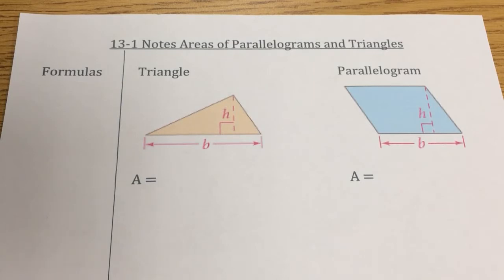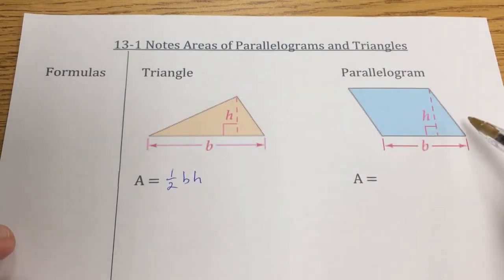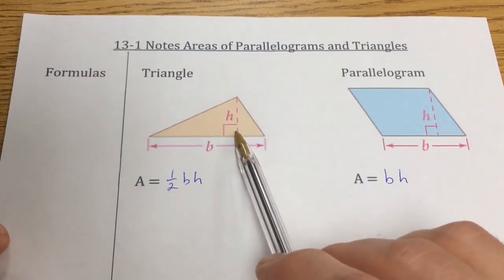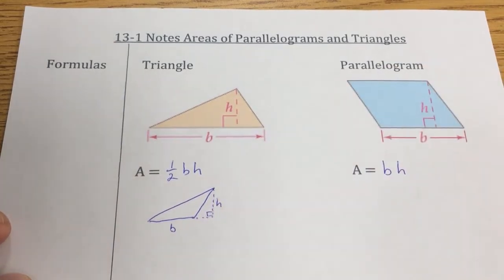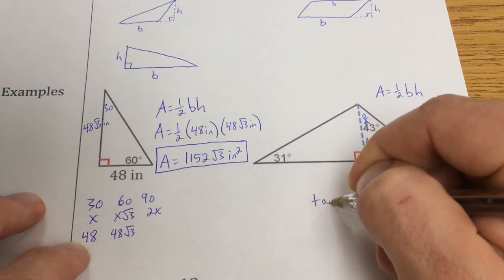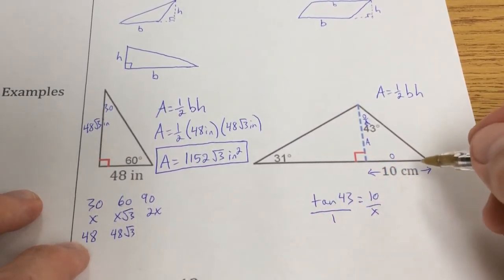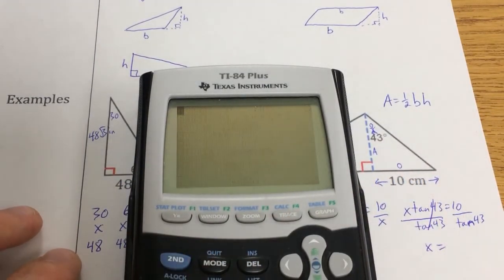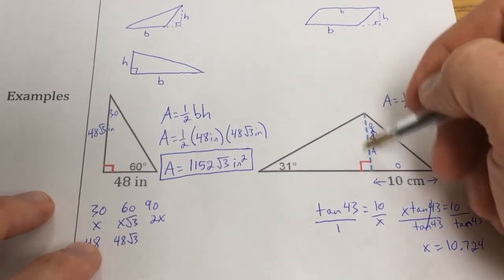Notes 13-1 Areas of Parallelograms and Triangles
Mr. Butterbaugh's class notes for Geometry on area of parallelograms and triangles.